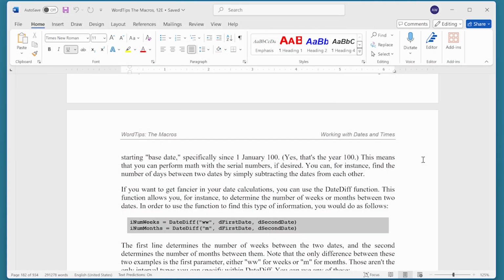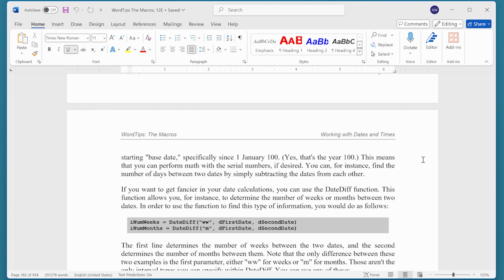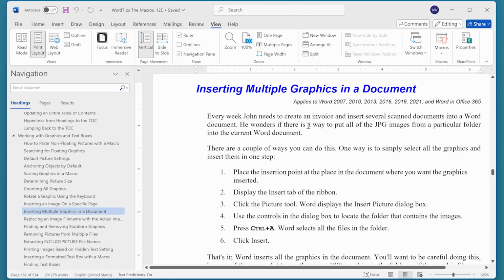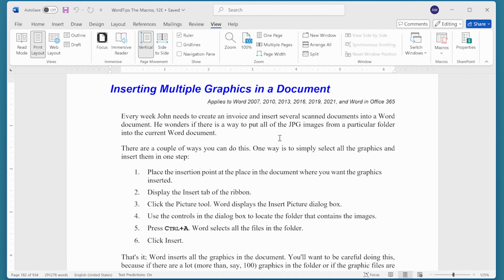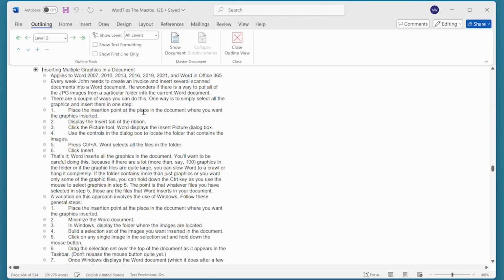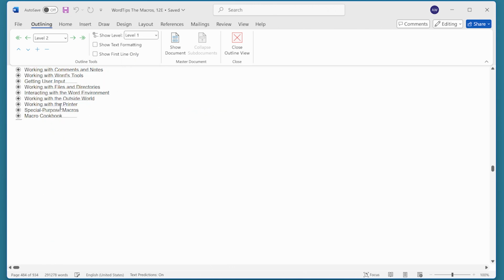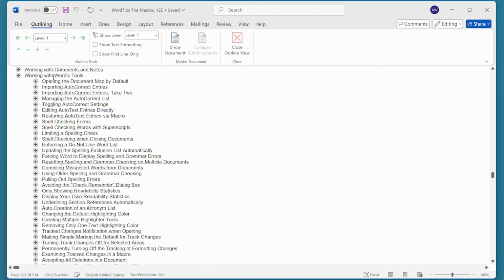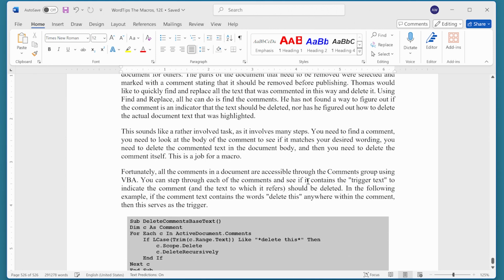Navigating Your Document Using an Outline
When you need to get around a long document, a really helpful method is to use the outline you create for your document. This Quick Tip explains how easy it is to navigate in this manner.

If you want to learn more about WordTips: The Macros, which is mentioned in this Quick Tip, you can do so using the following link: